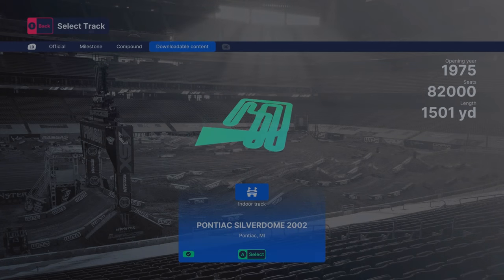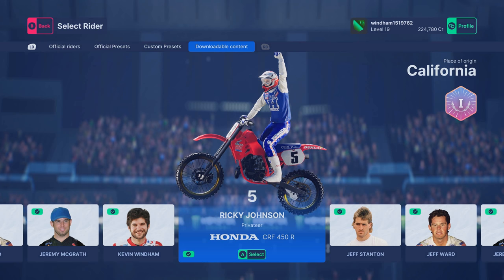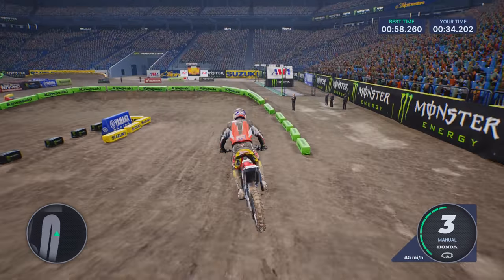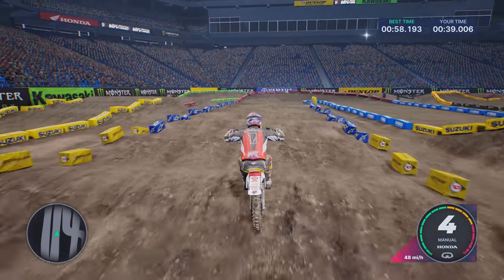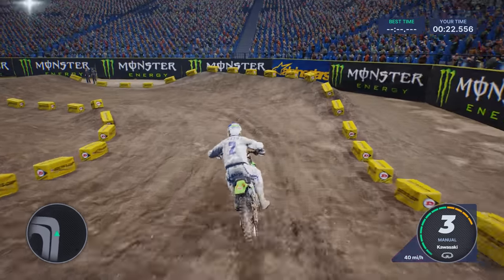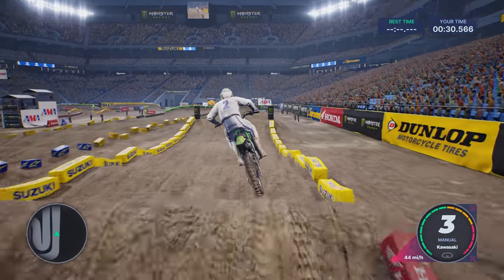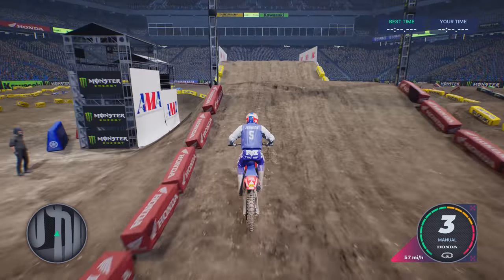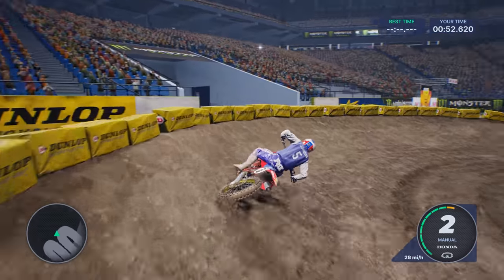New Legends DLC With McGrath & 2002 Pontiac Silverdome! - Monster Energy Supercross 5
This is the first Legends Pack DLC for Monster Energy Supercross 5.  The 2002 Pontiac Silverdome Supercross track is included in the pack along with five different Supercross Legends.  Jeremy McGrath, Kevin Windham, Jeff Stanton, Jeff Ward, and Rick Johnson headline this Legends Pack.

Monster Energy Supercross 5 is back with the official 2021 Season, and a renovated Career Mode. Monster Energy Supercross - The Official Videogame 5 also introduces the Rider Shape System, an exclusive feature for the Career Mode that will affect riders’ performances in case of falls or injuries. Training and completing specific tasks are key to quickly recovering.

Enjoy a new gameplay experience with the 2 Stroke bikes, now available in every game mode. And if you are a newcomer, the Futures Academy will provide all the information to take you the first steps into the Supercross world.

The Track Editor is also back, along with a new feature: Rhythm Section Editor. You will be able to mix and match pre-existing modules to design complex prefab track sections, then share it with the community.

The Compound features new tracks, several cross challenges, and collectibles to unlock additional gear.